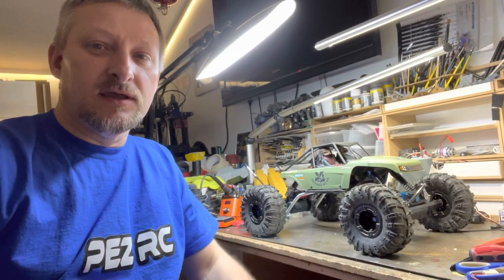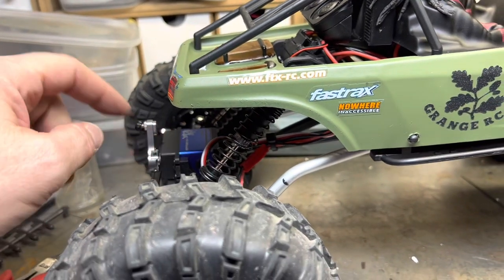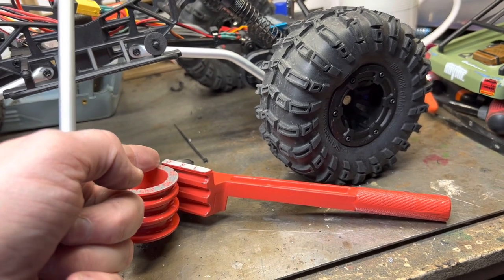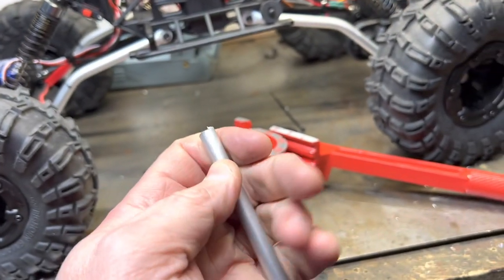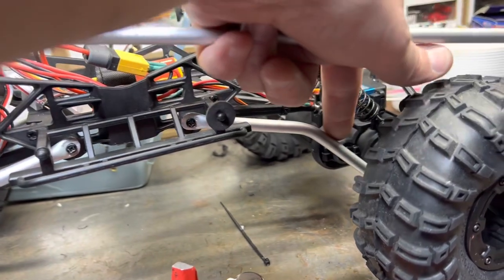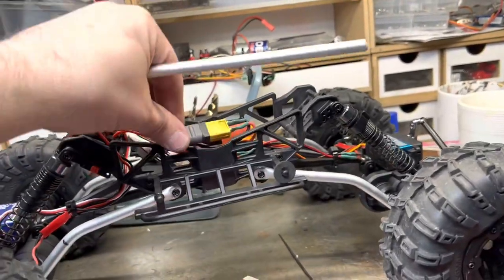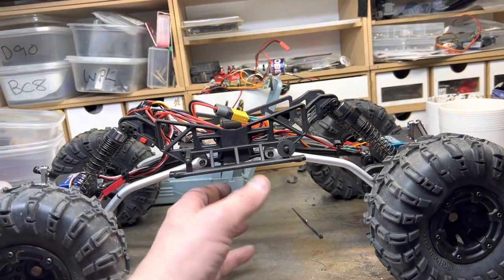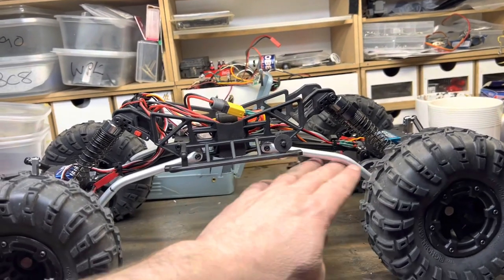FTX Ravine / Danchee Ridgerock gets Links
More free mods and testing